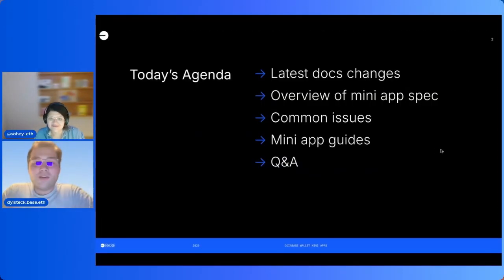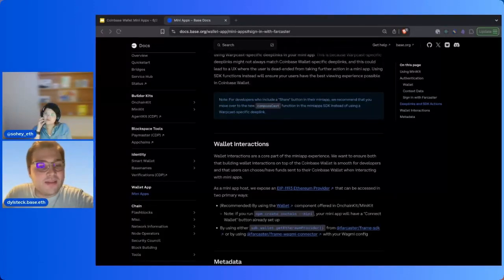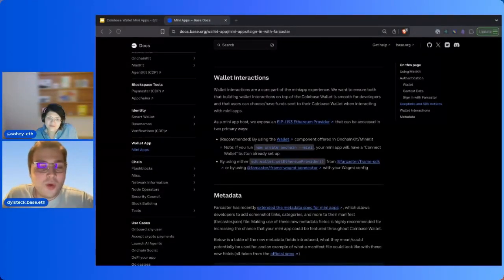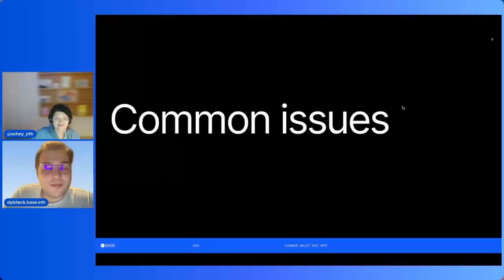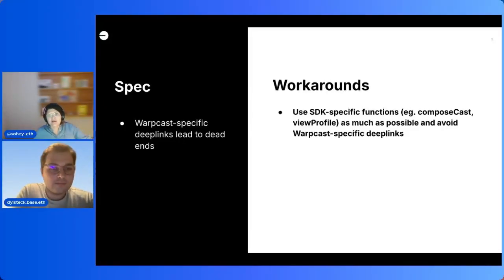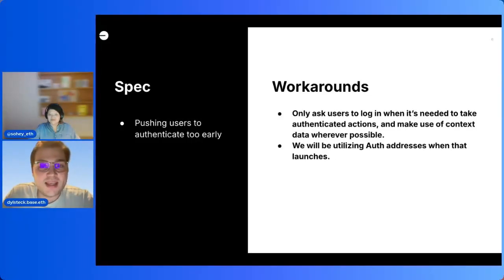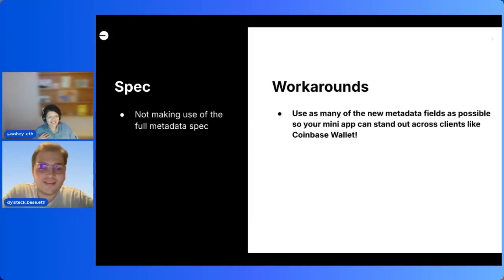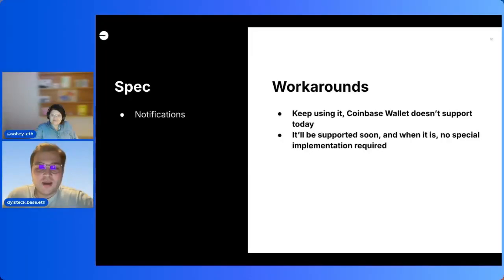Testing Mini Apps for the new Coinbase Wallet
If you want to make sure your mini app works in the Coinbase Wallet this guide is for you.